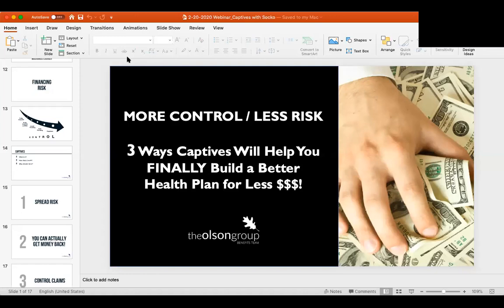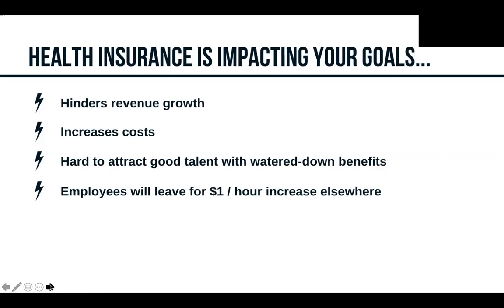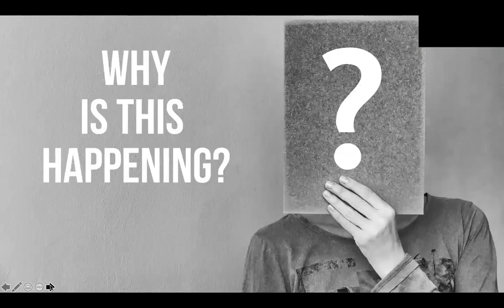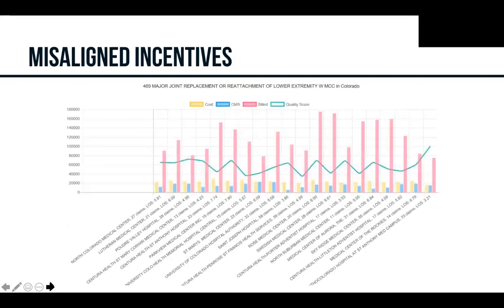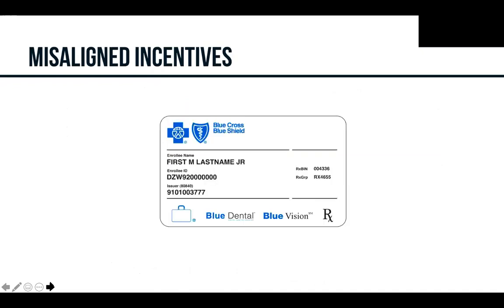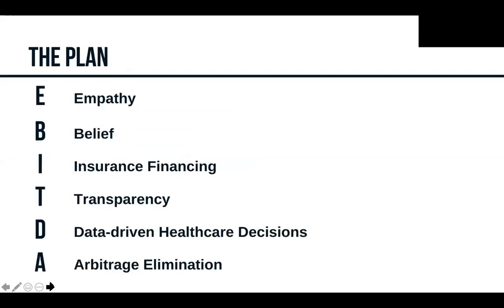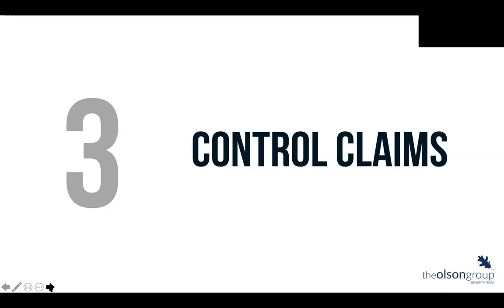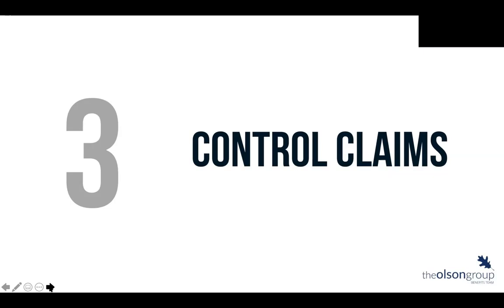More Control / Less Risk: 3 Ways Captives Will Help You Control Health Insurance Costs! [Webinar]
Winning the battle with your health insurance costs requires you to have control...control of your claims and the insurance coverage you want. It's not about your organization's size, it's about your desire to win. Are you interested in learning how you can do it?

Join Jonathan Socko, Senior VP of East Coast Underwriters, and I as we dive into the benefits of aligning yourself with a health insurance captive. We'll discuss WHAT it is, HOW it works, and WHY it might be the solution you're looking for.

Awesome benefits aren't just reserved for the "big boys" anymore!